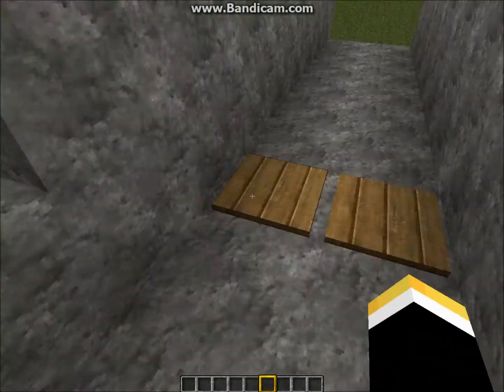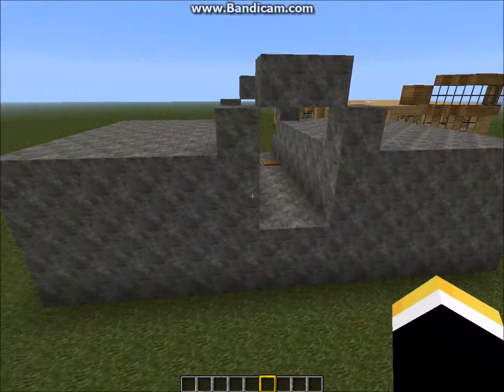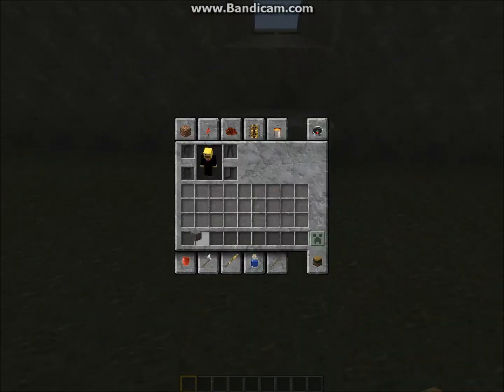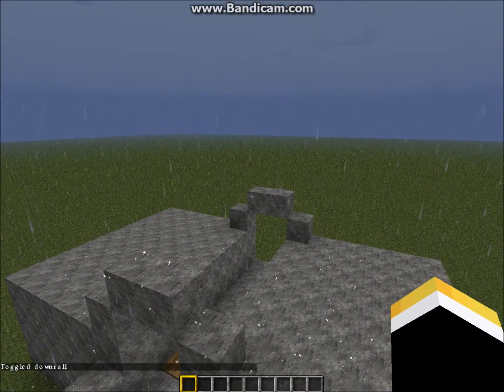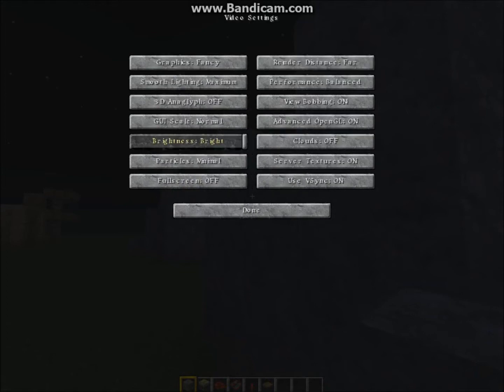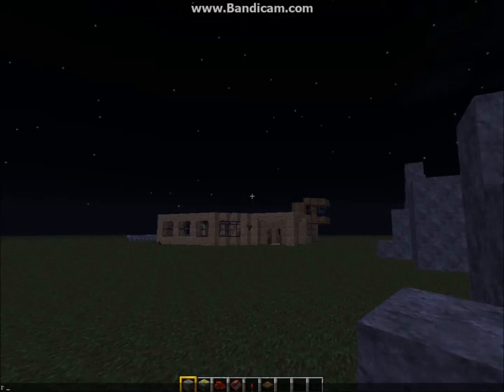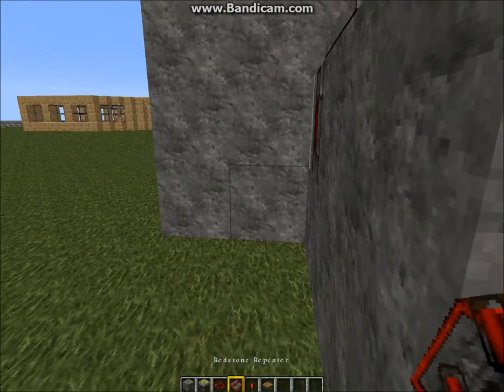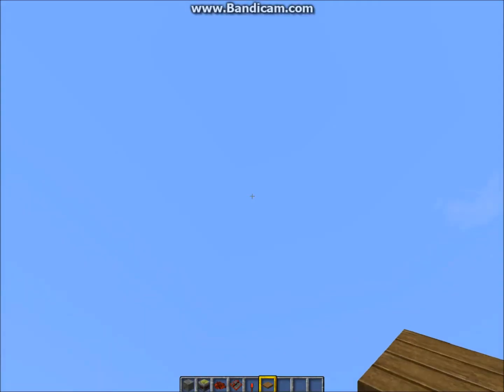Minecraft: Redstone FunTime Ep1